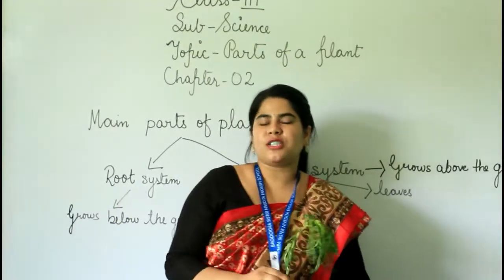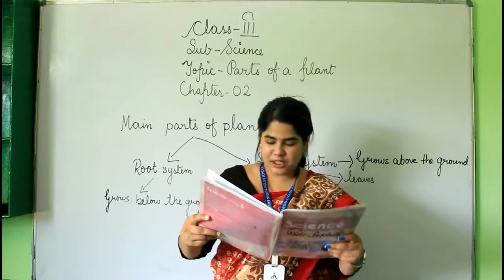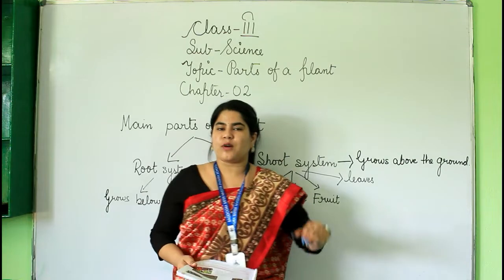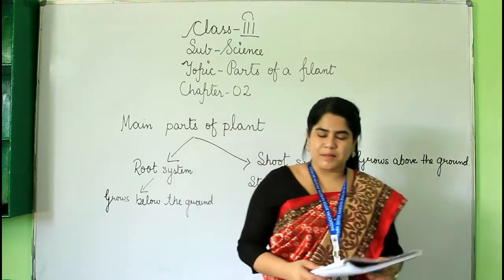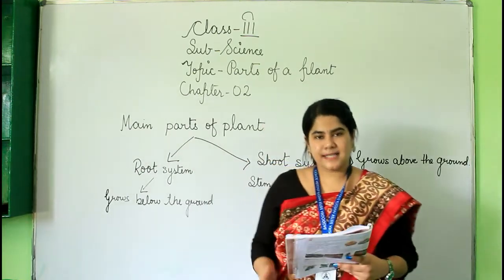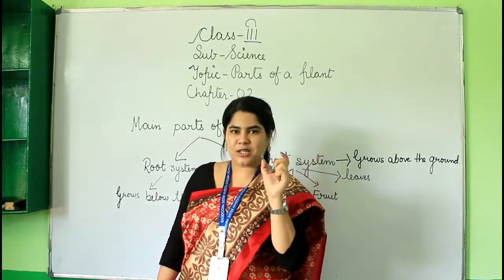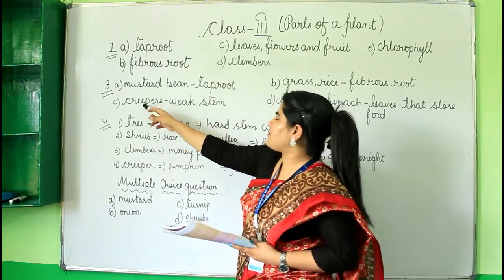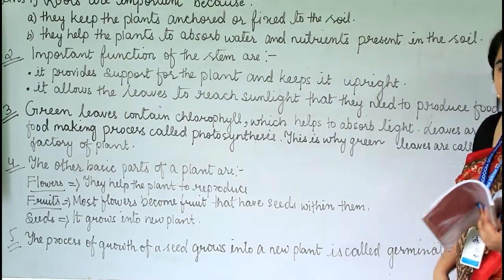BSNES | CLASS III | SCIENCE | CH-1 | PARTS OF PLANTS | RASHMI MISS